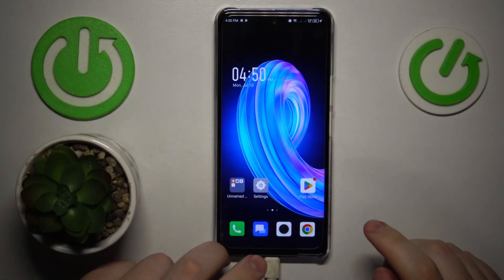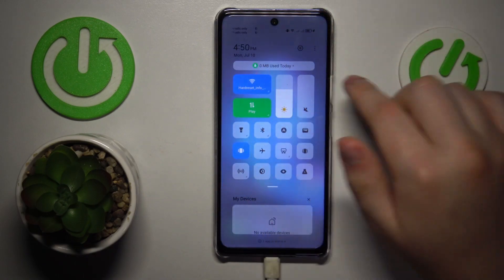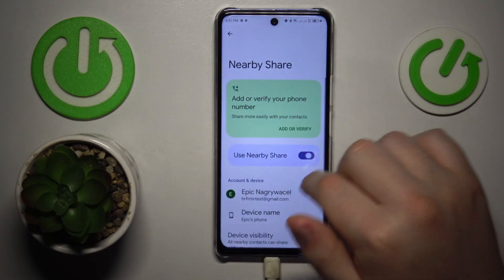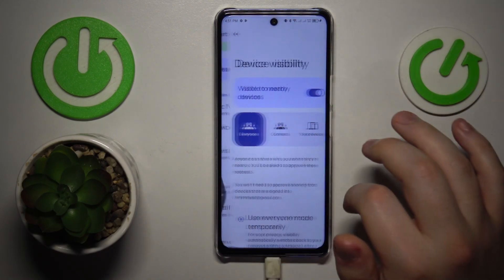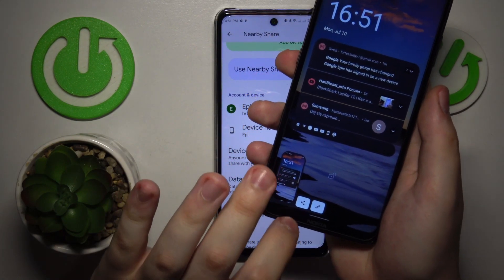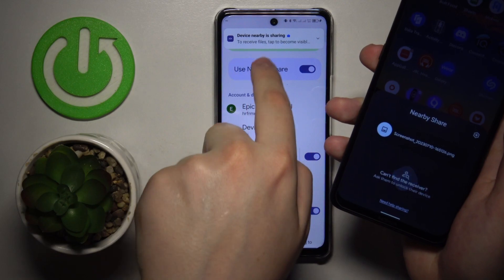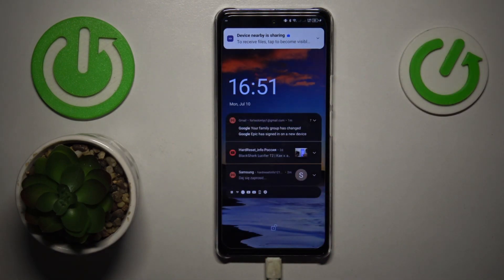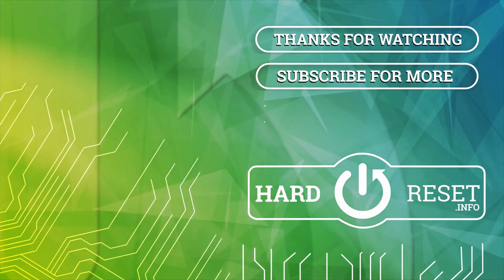How to Set Up Nearby Share on Infinix Note 30 5G?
Learn how to easily set up Nearby Share on your Infinix Note 30 5G with this step-by-step tutorial. Nearby Share allows you to quickly and wirelessly share files, photos, and more with nearby devices, making sharing effortless and convenient.

How to Enable Nearby Share on Infinix Note 30 5G?
How to Share Files Using Nearby Share on Infinix Note 30 5G?
How to Connect Nearby Share to Other Devices on Infinix Note 30 5G?
How to Transfer Content with Nearby Share on Infinix Note 30 5G?
How to Set Up Wireless Sharing on Infinix Note 30 5G?